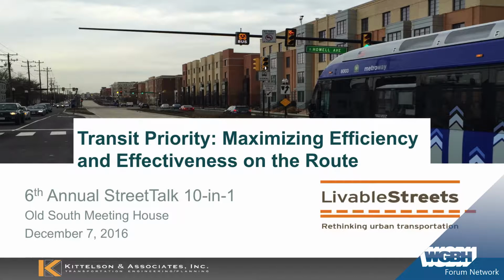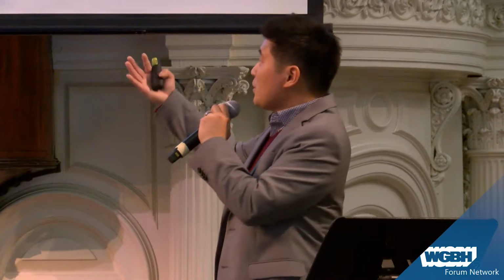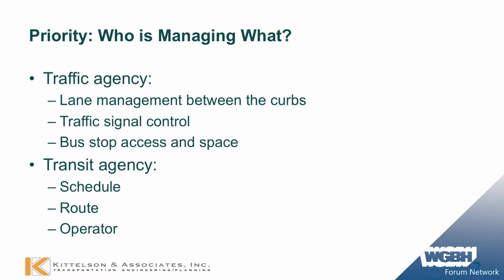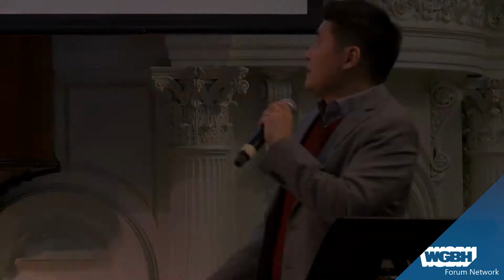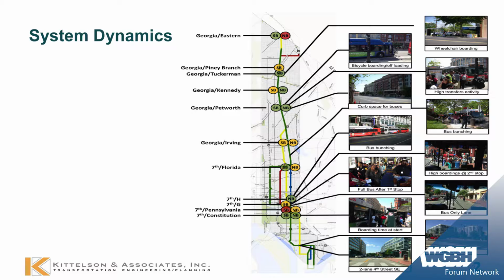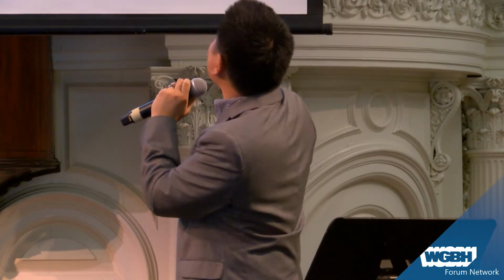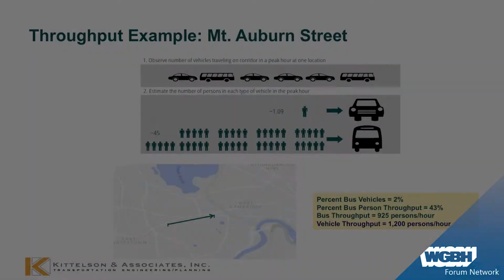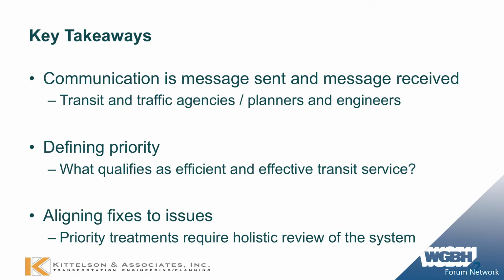Kevin Lee: Maximizing Efficiency and Effectiveness On The Route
Kevin Lee explains how proper communication around the problems and solutions surrounding public transit are key to progress.

This talk was apart of the 2016 StreetTalk 10-in-1, hosted by Livable Streets Boston in the Old South Meeting House.

WGBH Forum Network ~ Free online lectures: Explore a world of ideas